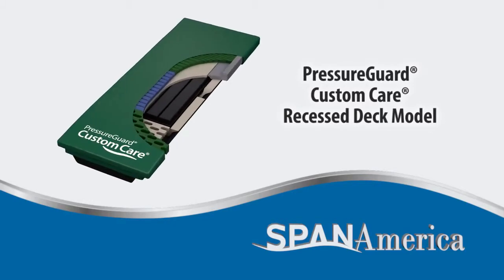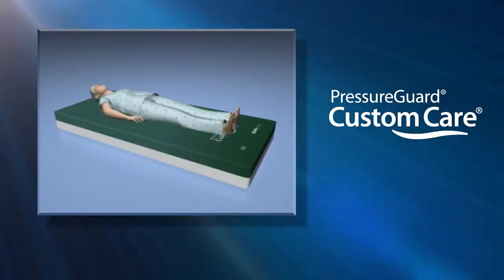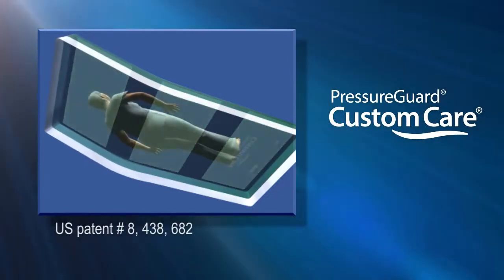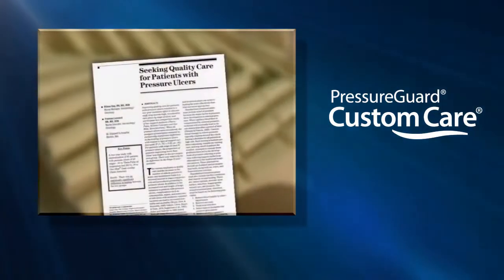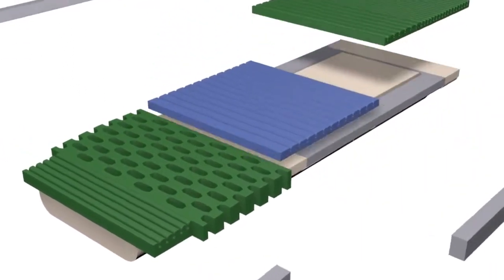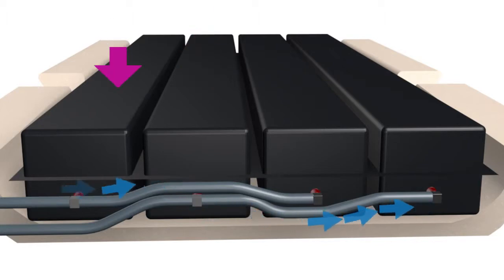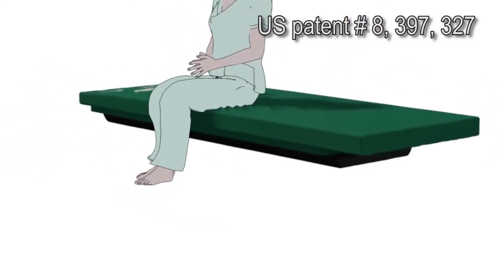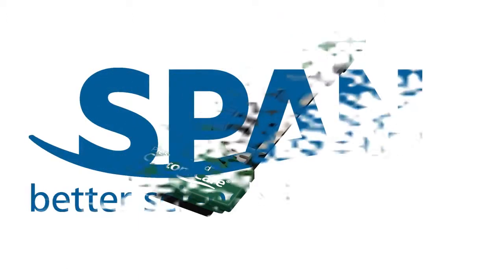Rehabmart.com-Recessed Deck CCNP